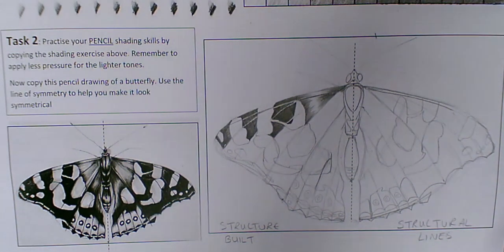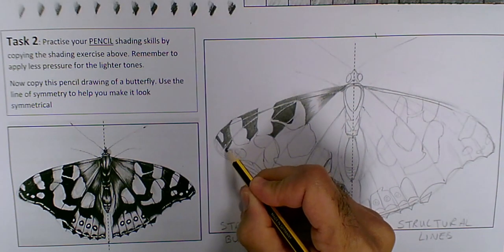Butterfly shading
Just a short HOW TO video for applying shading to the butterfly drawing